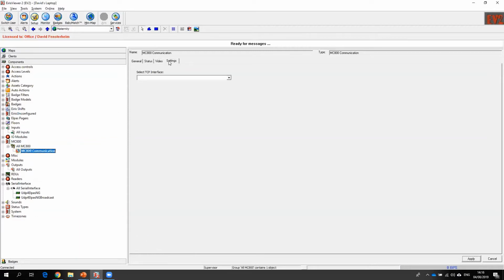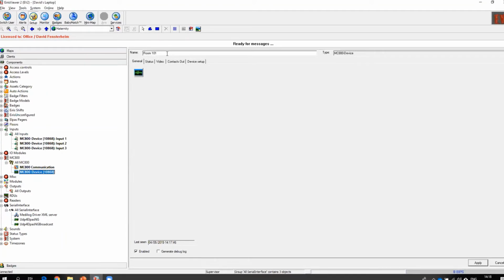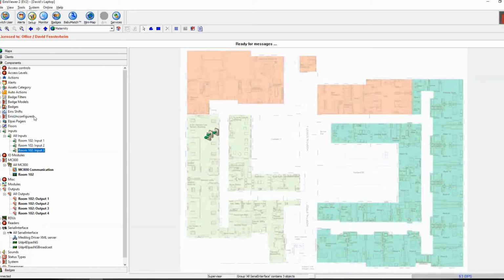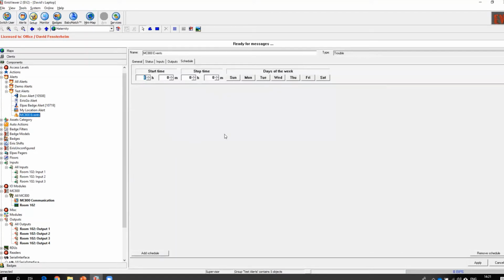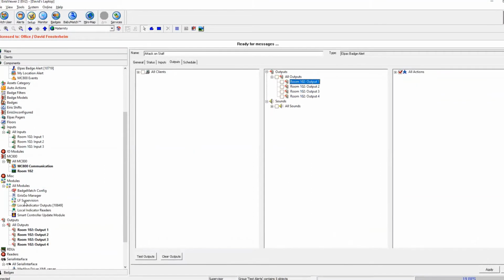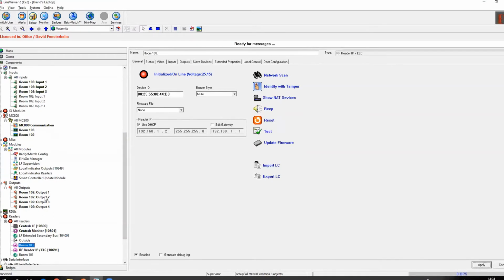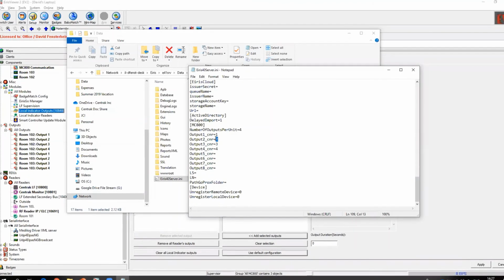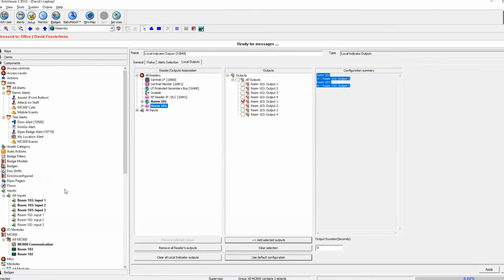Setting up CenTrak Omni for use with MediCall 800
Setting up a Medicall 800 system within the CenTrak Omni (Eiris) software.